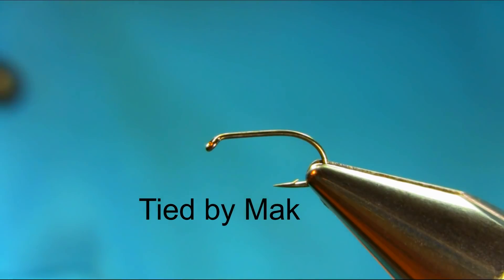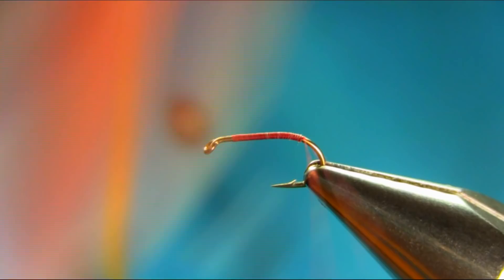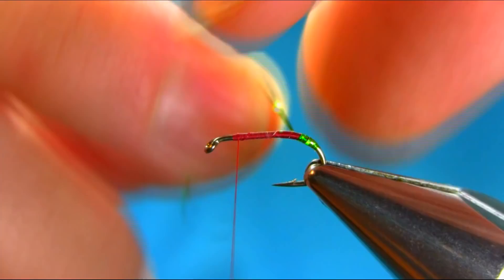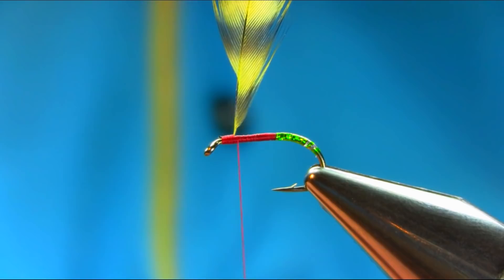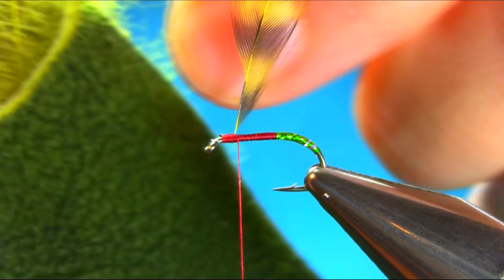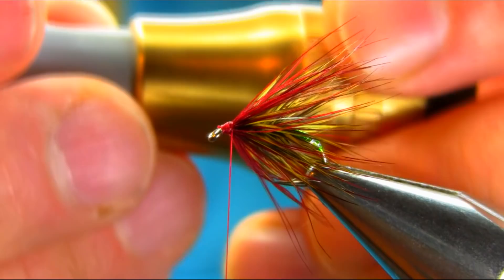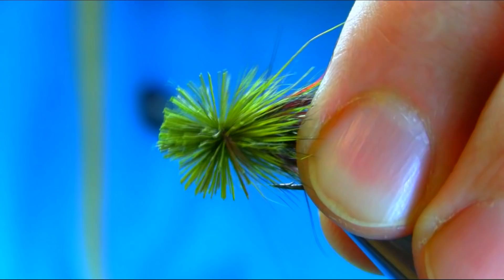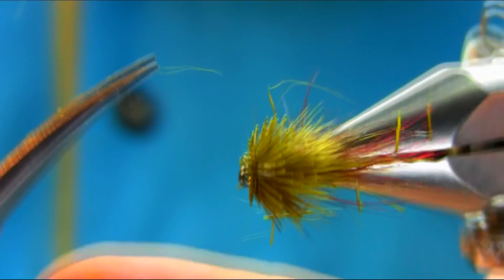Fly Tying a Sooty Olive Muddler Wet Fly by Mak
A great loch Pattern